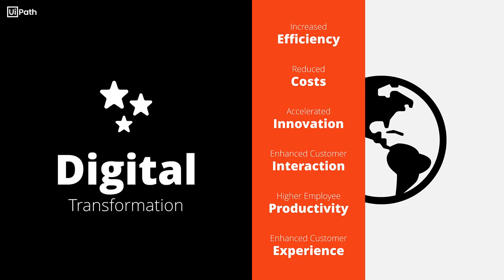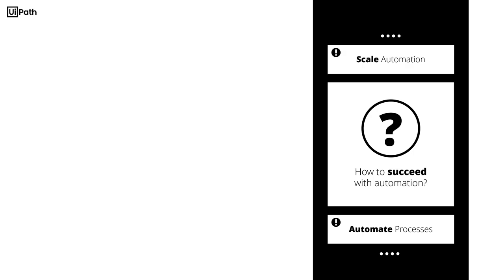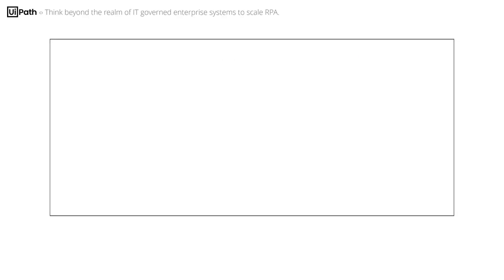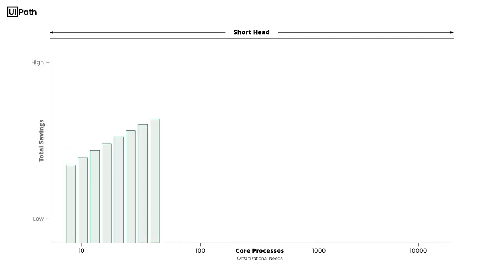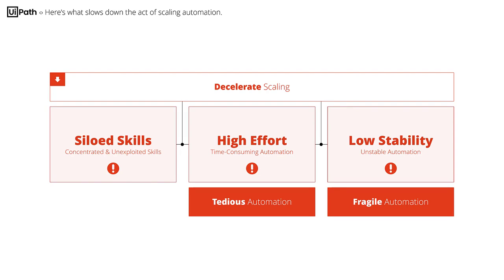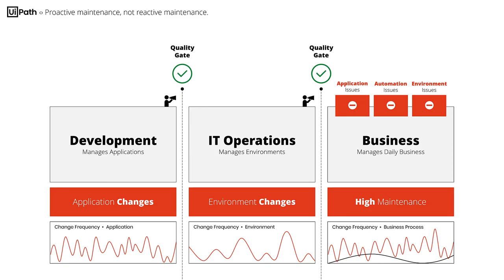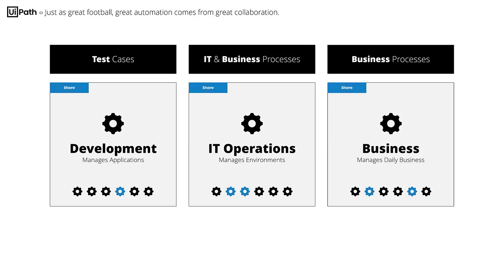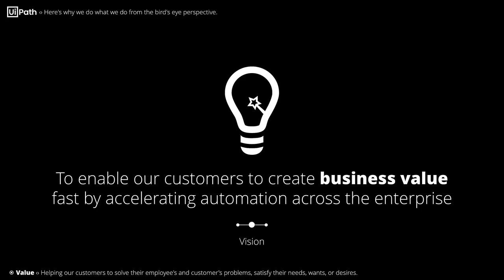UiPath Test Suite Product Vision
This video will give you a quick overview of Uipath's vision of bringing testing, IT operations and the business together on one Enterprise Hyperautomation platform to accelerate digital transformation.